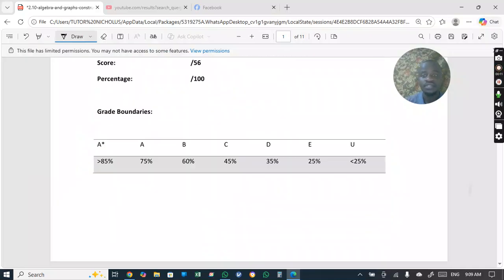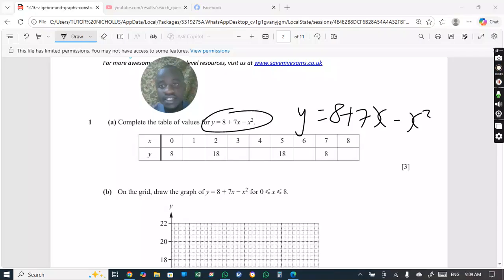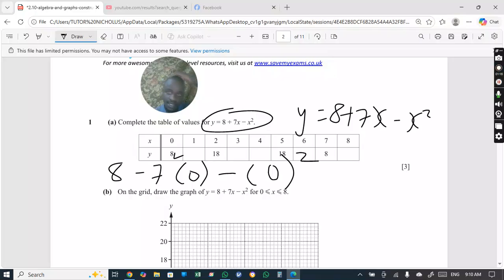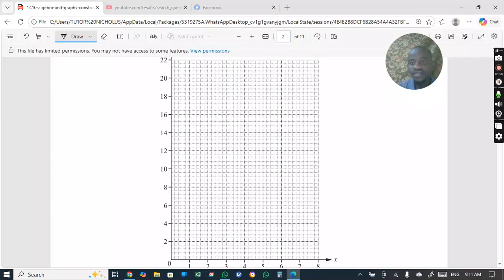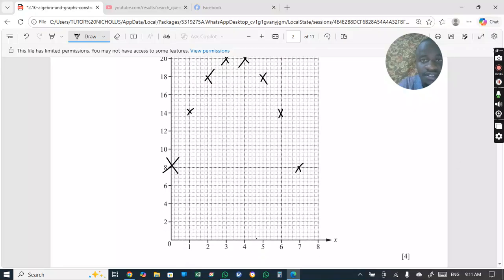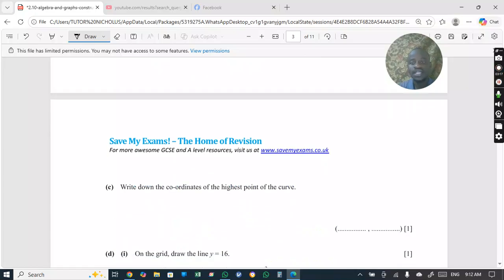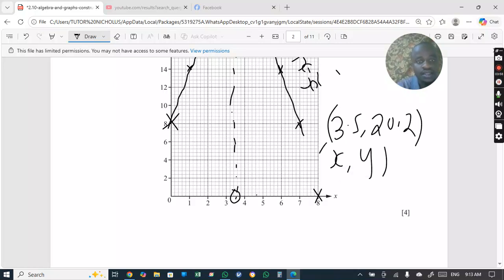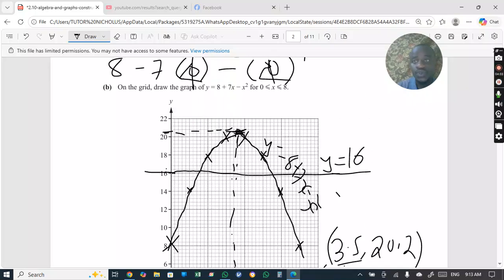igcse maths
TutorNicholus IGCSE and A Level Maths and Physics Online Tuition and Exam Prep IGCSE 30 dollars per hour A Level 40 dollars per hour Call WhatsApp (mailto: )